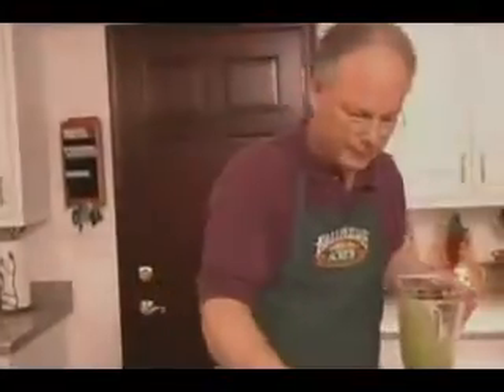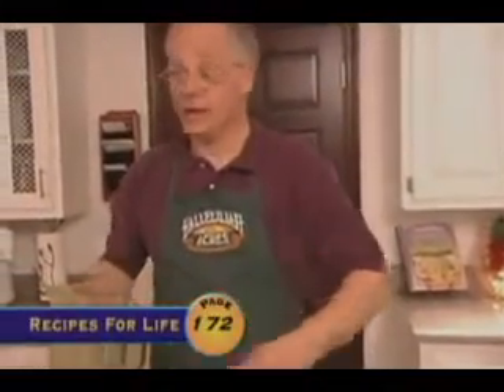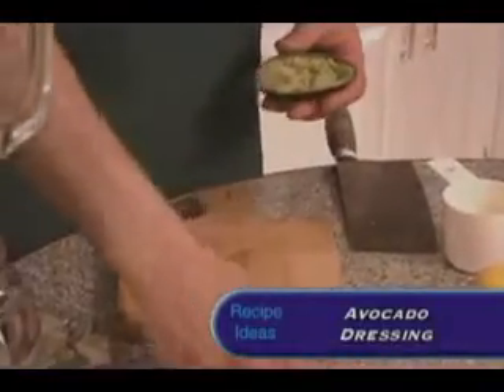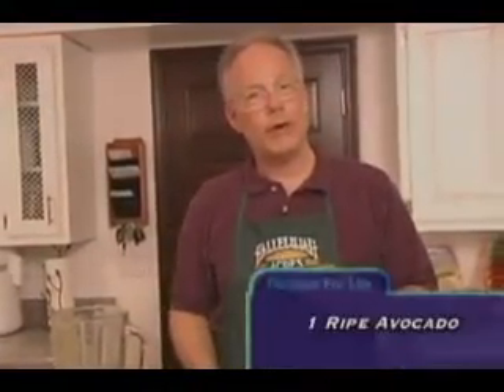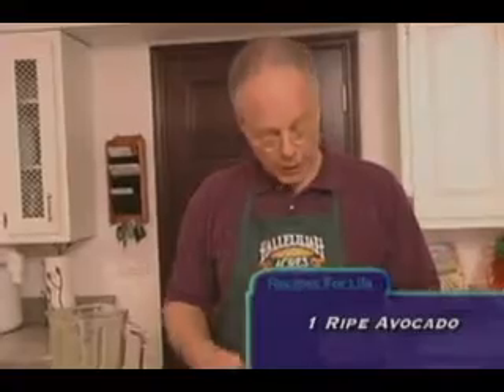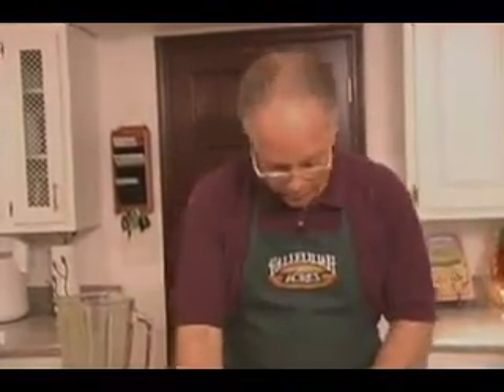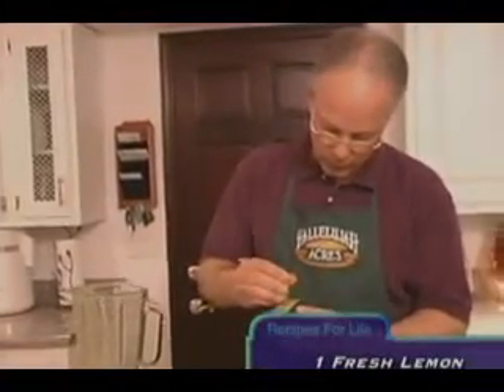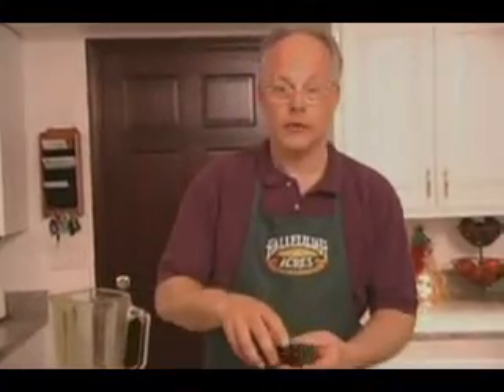Avocado Dressing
Learn how to make a tasty Avocado Dressing